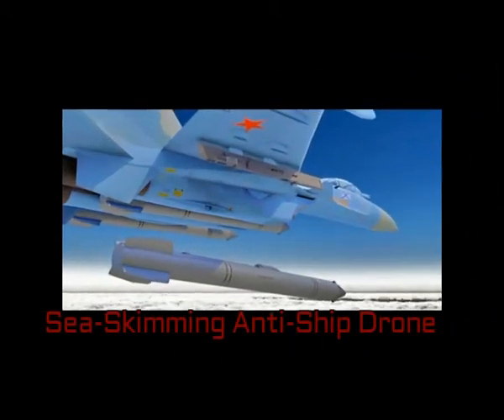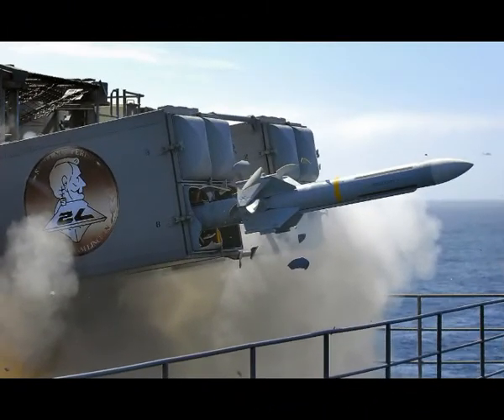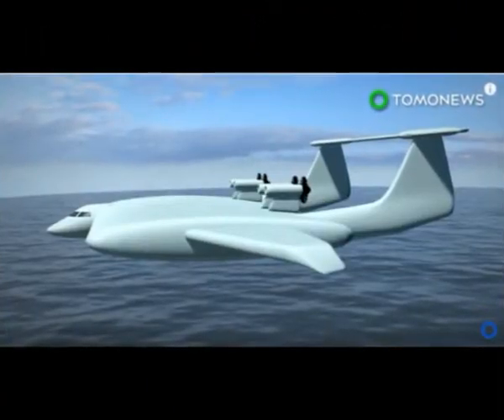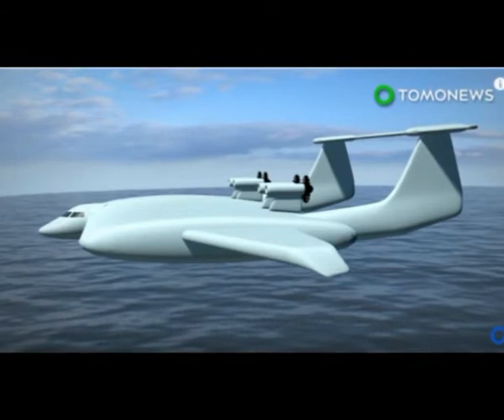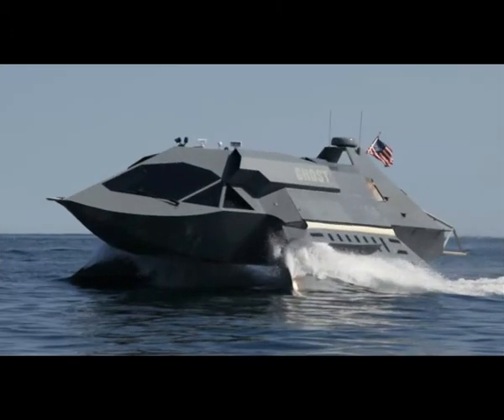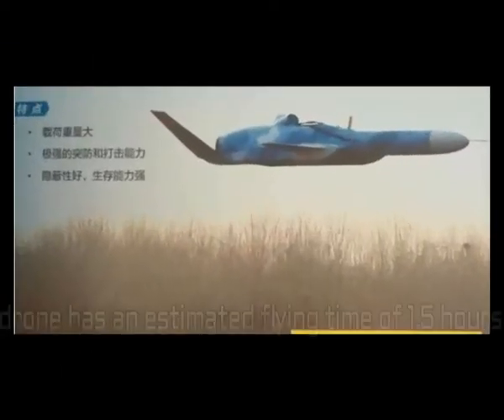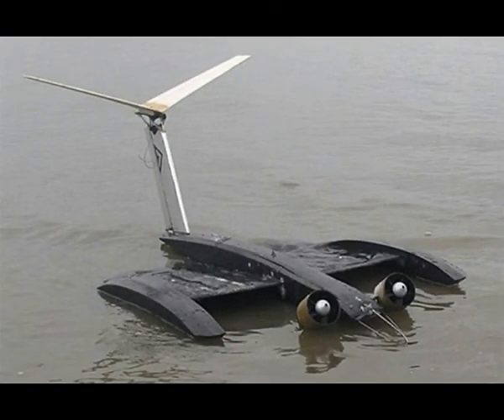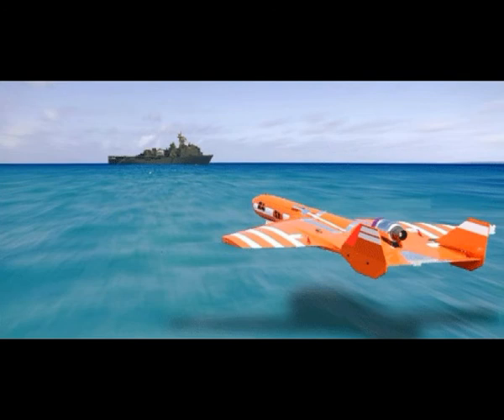Future Advance Sea-Skimming Anti Ship Drone Building by China 2017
Summary:   A new Chinese anti-ship drone could be in the pipeline, with technologies derived from developments in cruise missiles and ground-effect vehicles.

According to IHS Jane, an image of a brochure marketing the weapon made rounds across Chinese online forums earlier this month. Based on its ad, the new weapon system has a maximum take-off weight of 3,000 kilograms, a maximum payload capacity of 1,000 kilograms, and a maximum endurance of 1.5 hours. It could also cruise at an altitude of 1 to 6 meters and a service ceiling in excess of 3 kilometers.

Although no details on the speed or range have been provided, the brochure indicated that the new weapon could be used to aim a large surface target at sea, potentially through long-range, high-speed torpedo attacks.

Thanks to its ground effect principle, the new unmanned drone could also allegedly fly just 18 inches above the water surface. Against typical sea skimmers, a ship radar 30 feet above sea level could detect an incoming missile at 15.4 miles. But the same radar would only detect the Chinese drone at 9.48 miles, Popular Mechanics reported. It also features a low-wing design, putting the wing root at the bottom of the fuselage, which is a common feature of ground effect vehicles.

The brochure also indicated that the weapon system has “a heavy payload, strong strike capabilities, good stealth characteristics, and is highly survivable.”